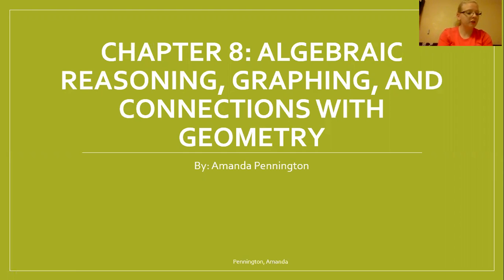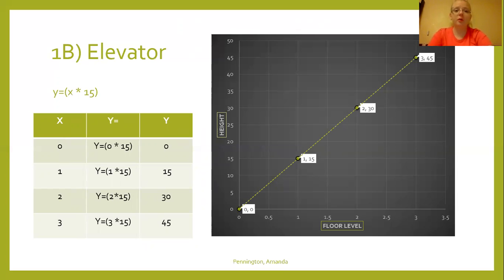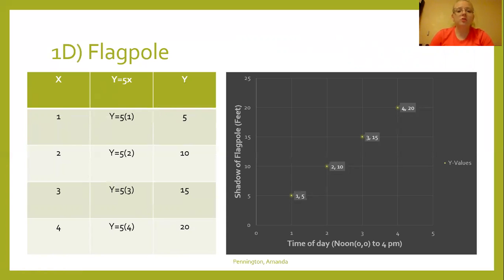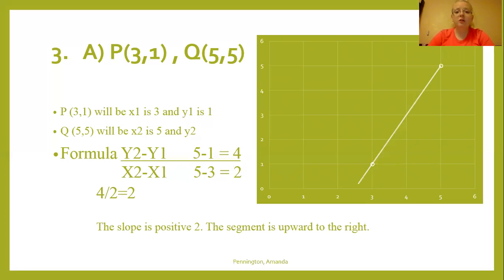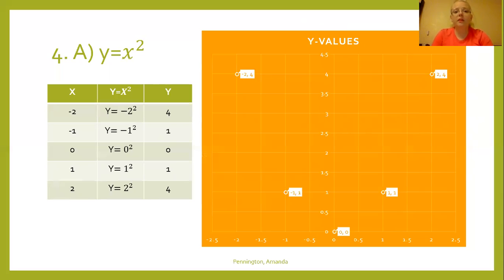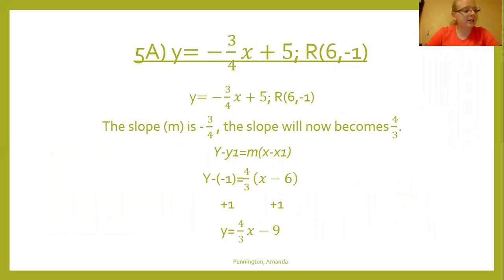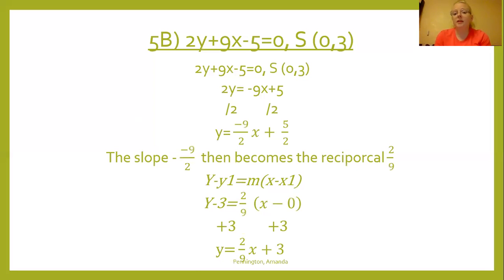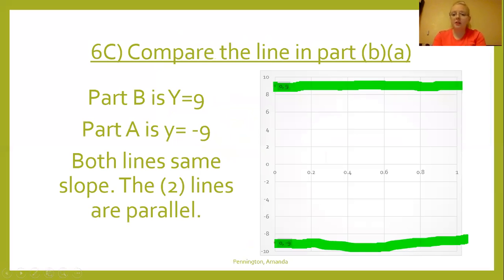PenningtonAmandaMFT2Lesson1Chapter82243S2019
Chapter 8 Lesson Algebraic Reasoning, Graphing, and Connections with Geometry.